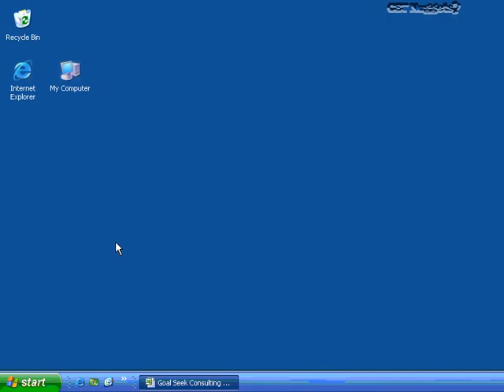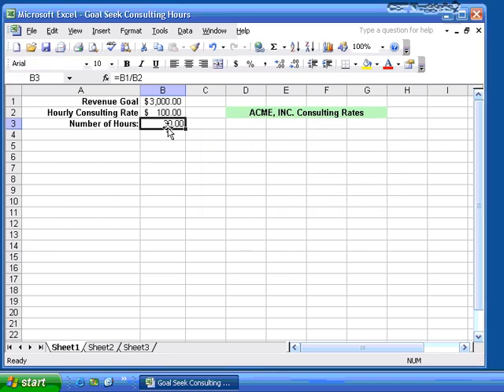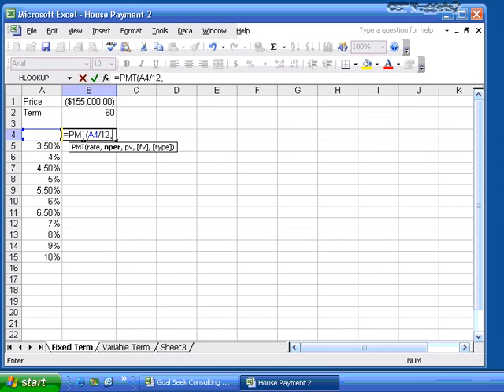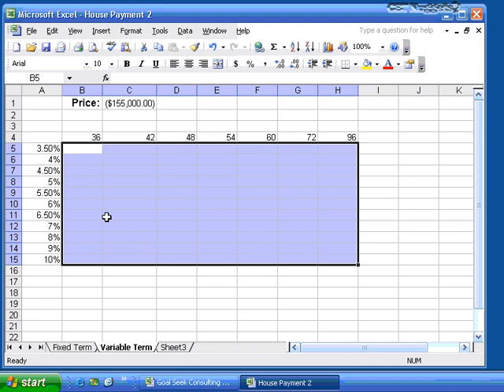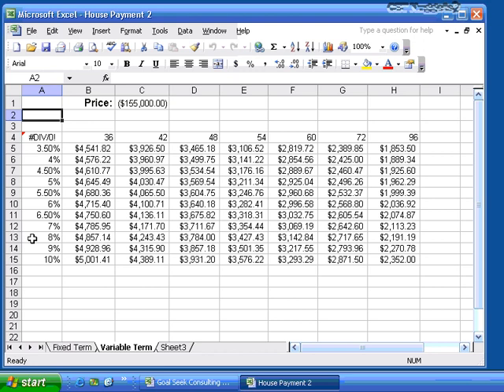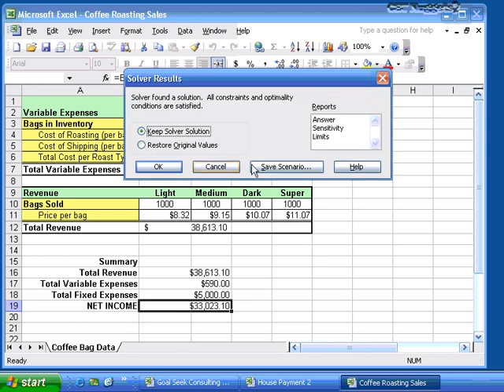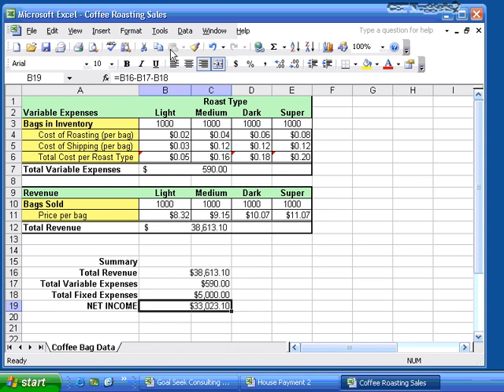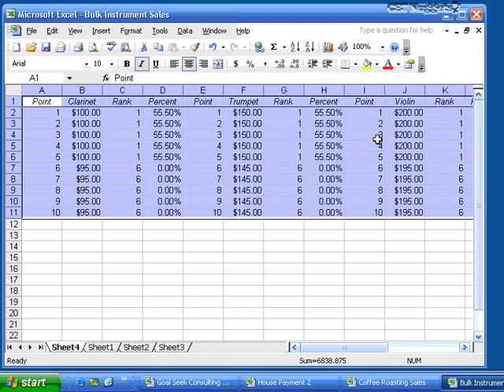MS Excel 2003 Basic (Goal seek & Advanced data analysis) Lesson -22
* Using Goal seek
* Using Data tables
* Scenarios
* Advanced data toolpack